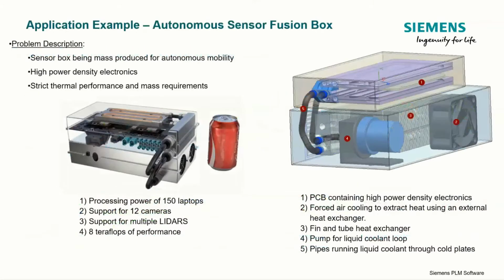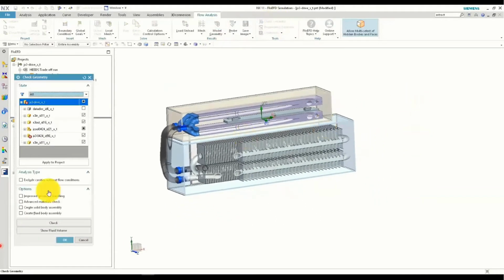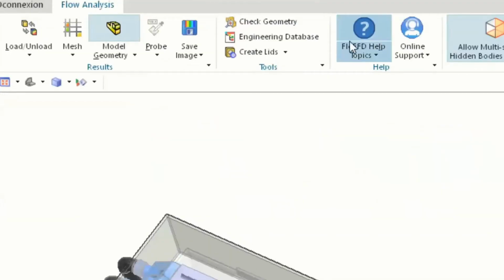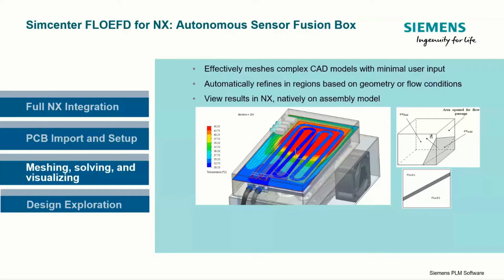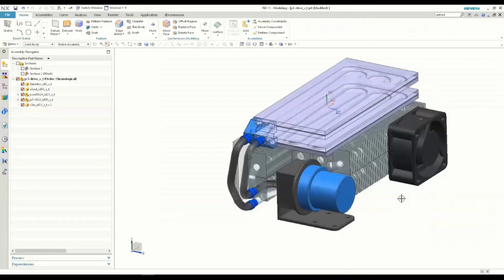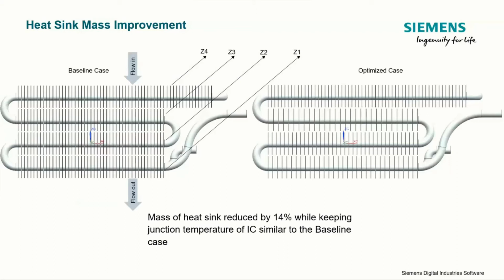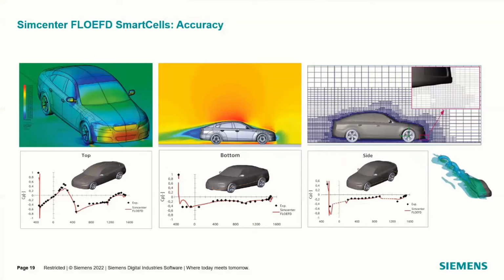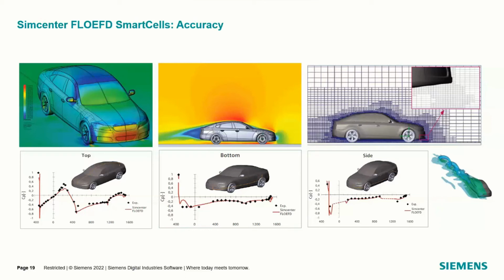TFAWS 2022 Vendor - Siemens, Oliva